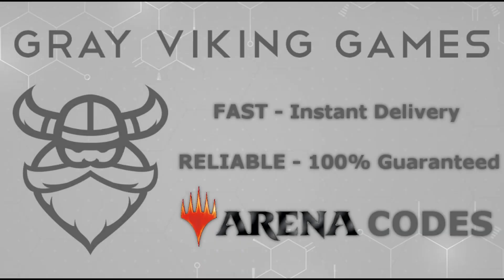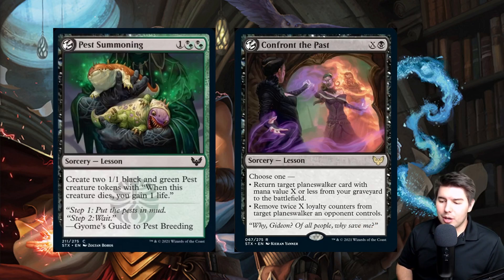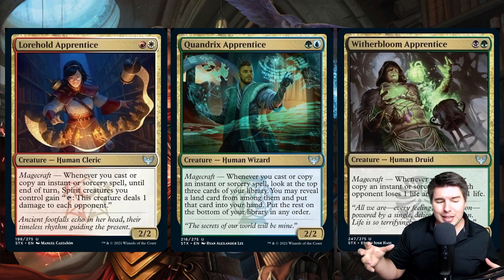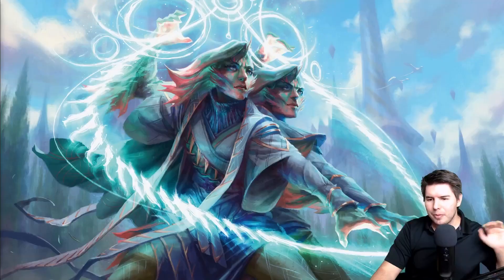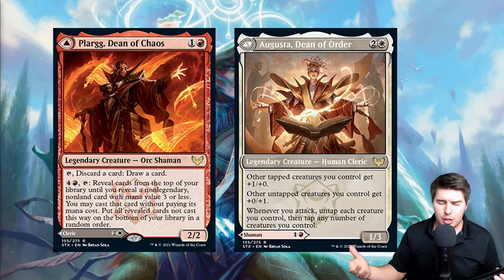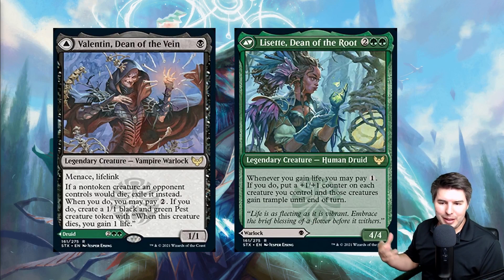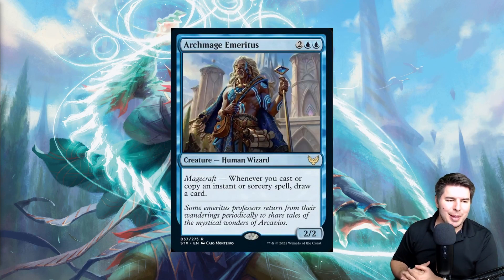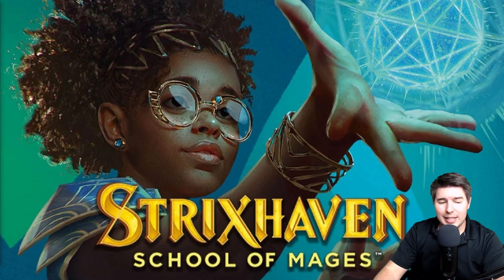Strixhaven Spoilers Kick Off!! Mechanics Explained, Learn/Lesson, Magecraft & Ward - STX Spoilers 2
90% ... 45K/50K

Social Links!